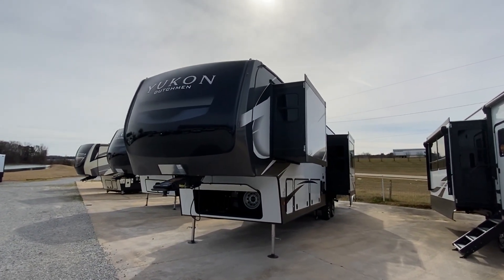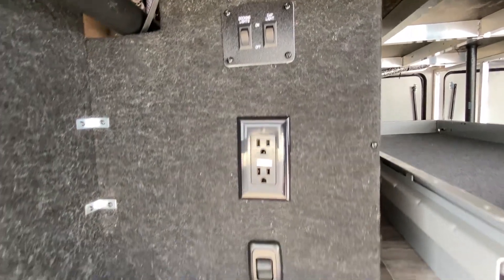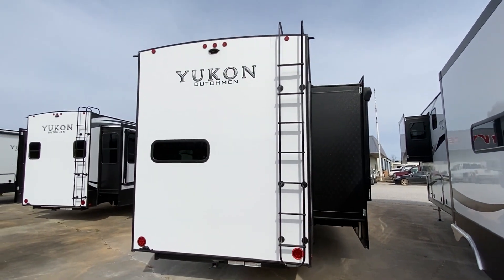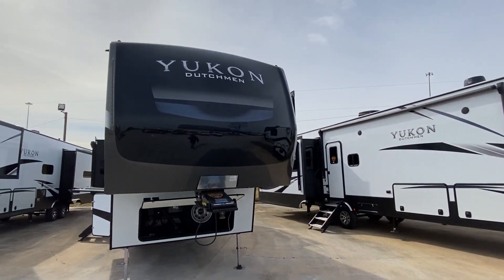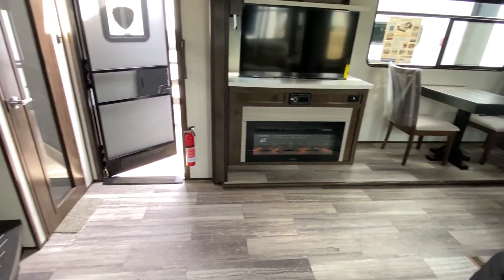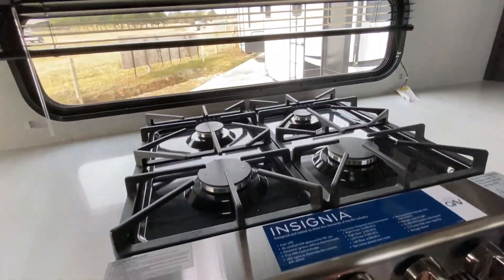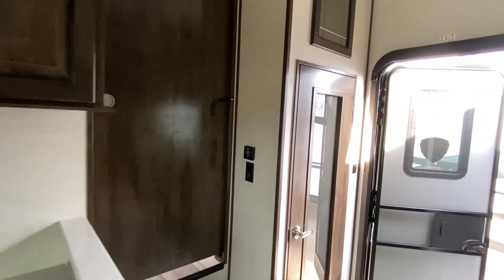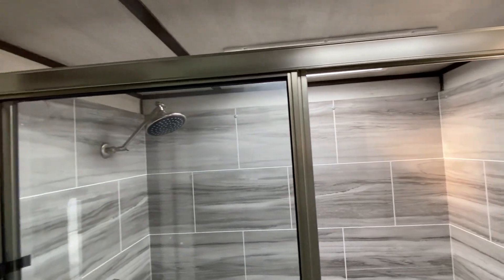The "BIG DADDY!" Luxury fifth wheel with a kitchen you MUST SEE! 5th Wheel Camper Tour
This 5th wheel camper is one I call the "BIG DADDY!" Hey everyone this is Chance with Camper Masters, and we have another sweet camper tour for you!

We will mainly be videoing rv's/motorhomes/campers/5th wheels on this channel. We gotta give the people what they want! Let me know what you think about the video! I hope you enjoy this rv walk through video.

This camper is a 2020 Dutchmen 5th Wheel! Model number for this camper is Yukon YK399ML21!

Drink of choice before shooting videos With people asking about my energy levels and enthusiasm I thought I would share. This product is great for good consistent energy levels and sharp focus!

Who doesn't love a cool camper? We sure do, so why not make rv videos for the people to enjoy we thought!! We are also in the mobile home business so checkout our other channel "Chance's Mobile Home World," here is the link to it.